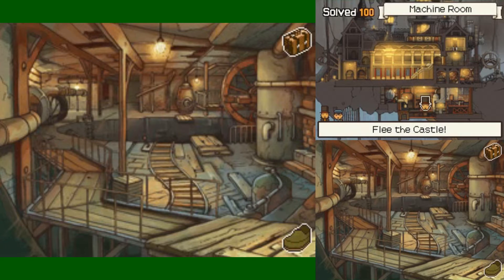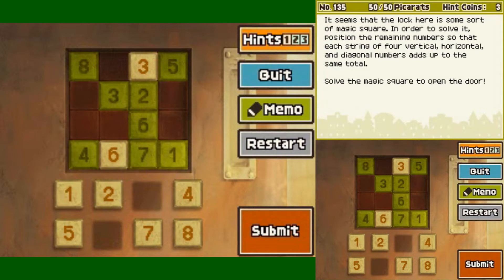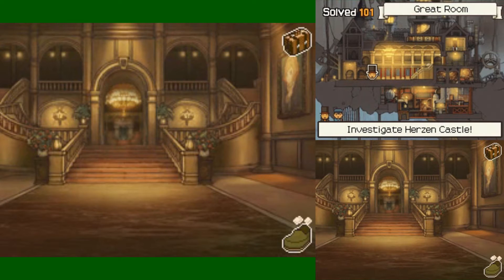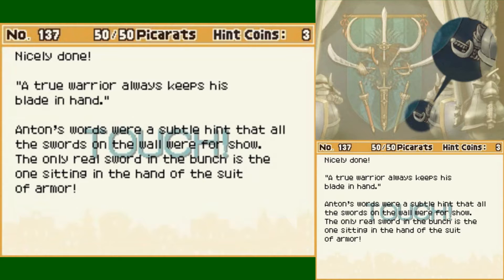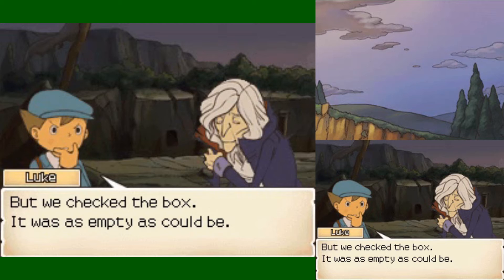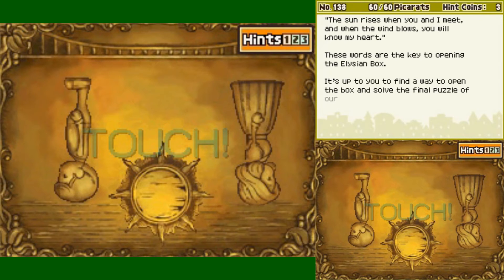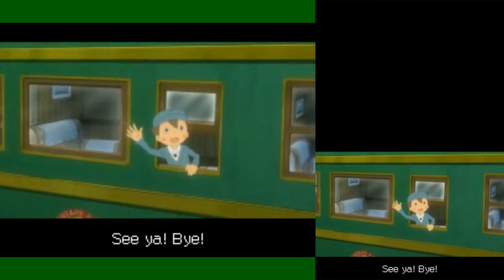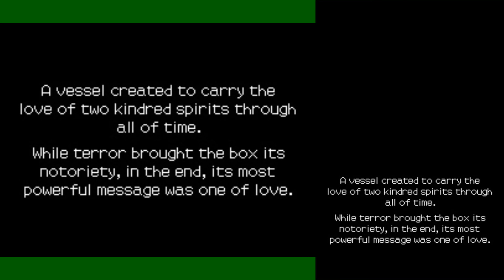Retroliser - Professor Layton & The Diabolical Box (Part 24)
Warning: Swearing and political incorrectness present throughout.